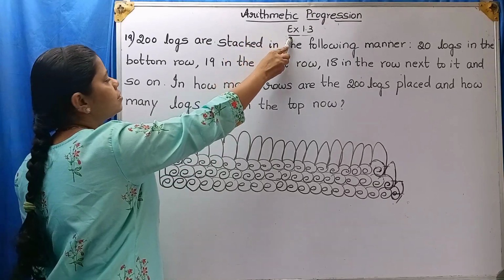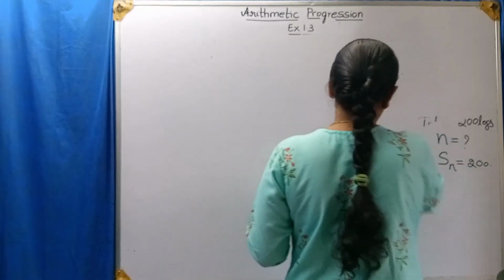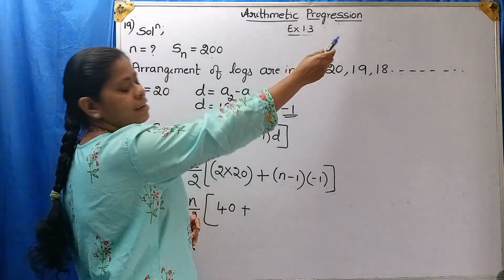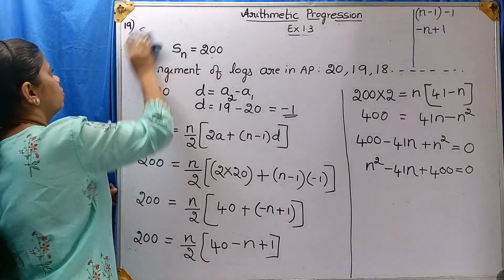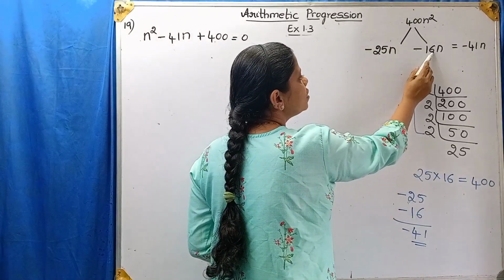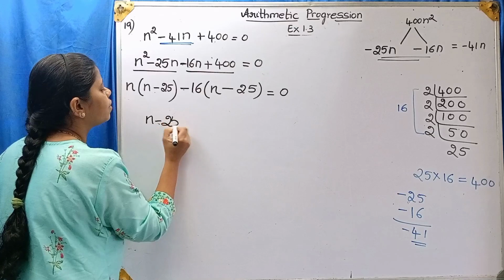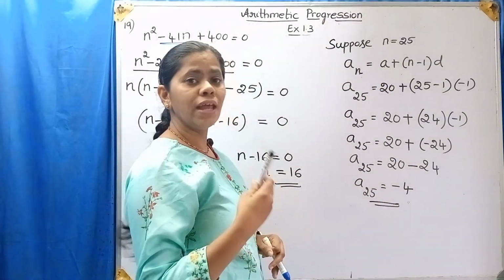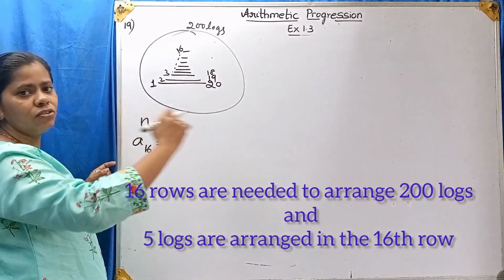Arithmetic Progression Class-10 NCERT Syllabus Ex1.3 (19question)